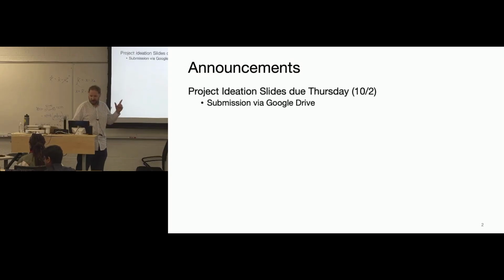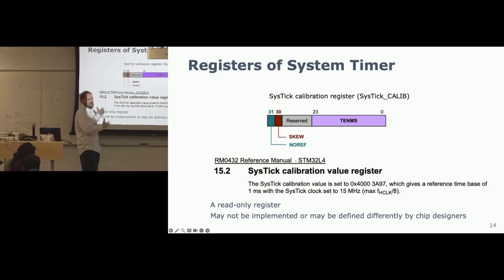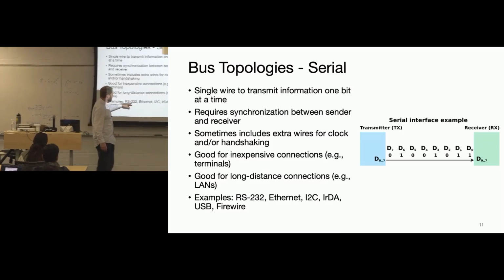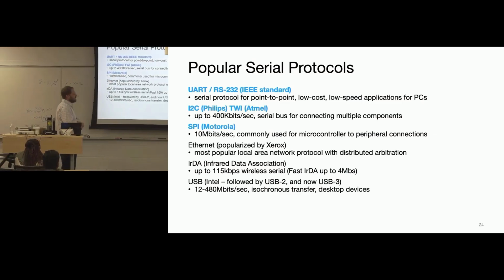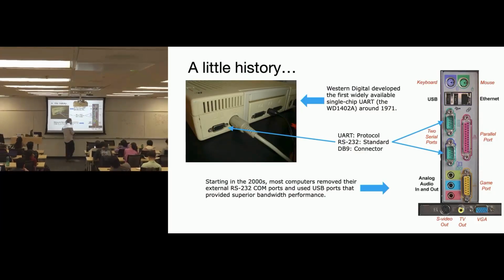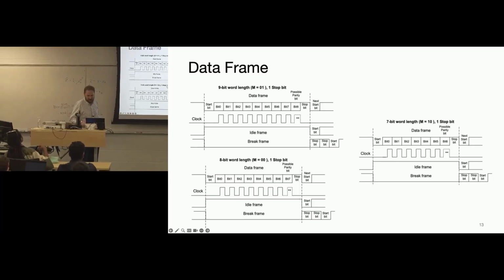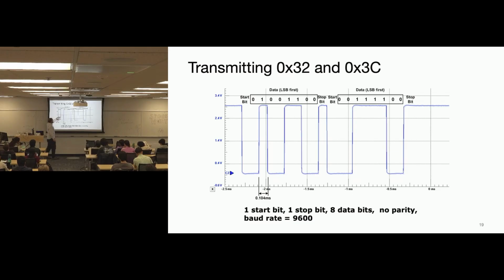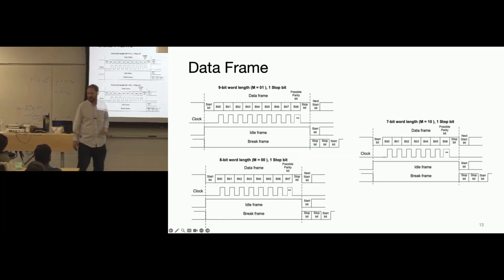EECS 373 - Fall 2025 - Lecture 11: "Serial Bus Over & UART"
Fall 2025

EECS 373 - Fall 2024 - Lecture 11: "Serial Bus Over & UART"
Outline:
 - Serial Bus Overview
 - UART (Universal Asynchronous Receiver / Transmitter)